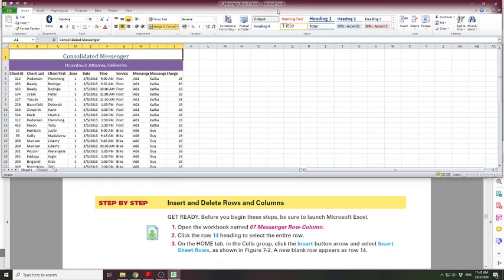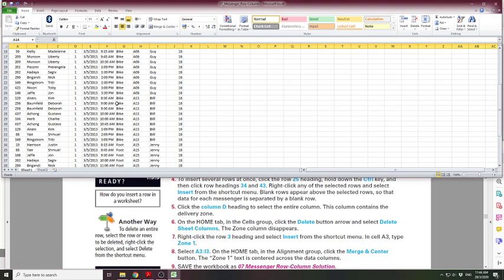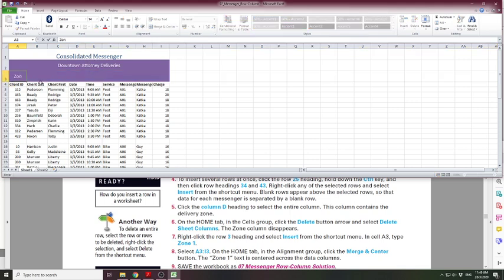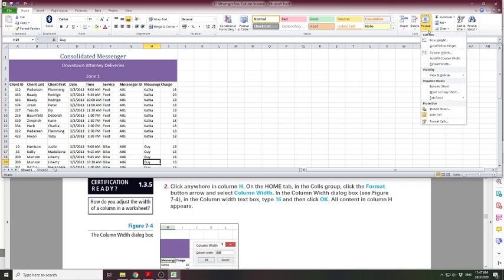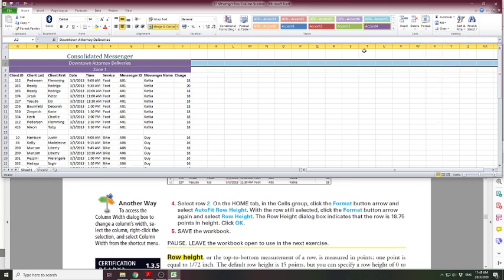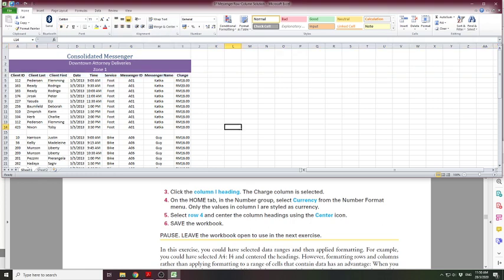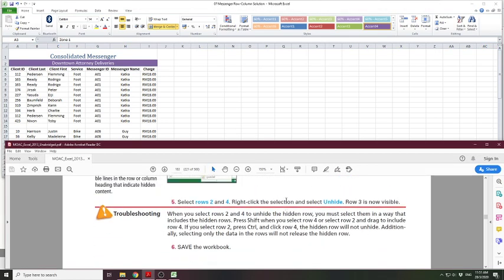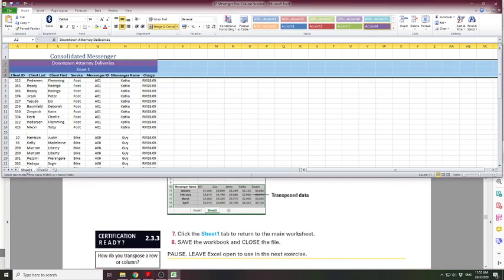COM CH7&8 ASGMT 1